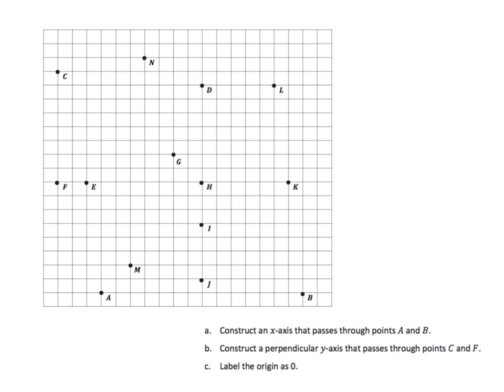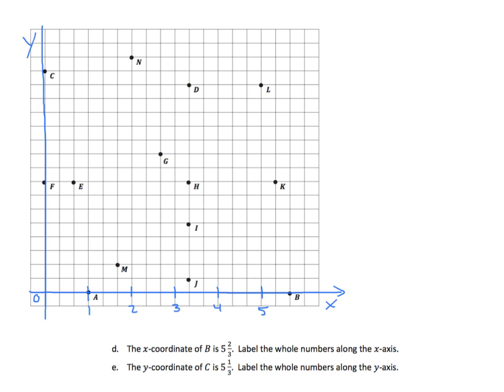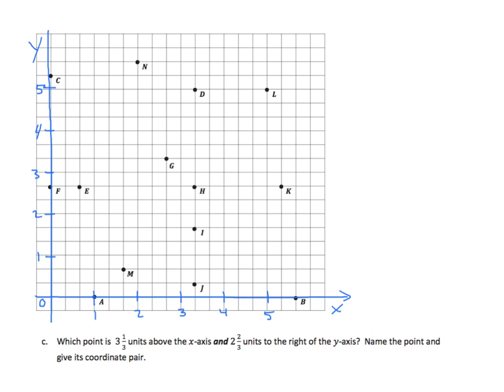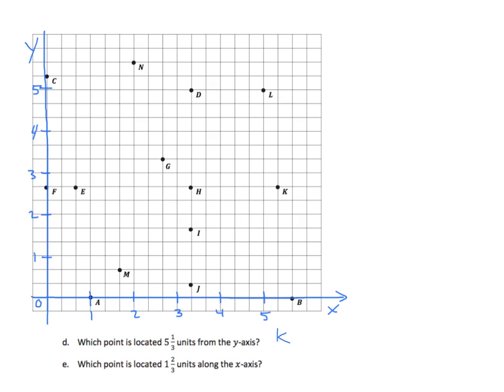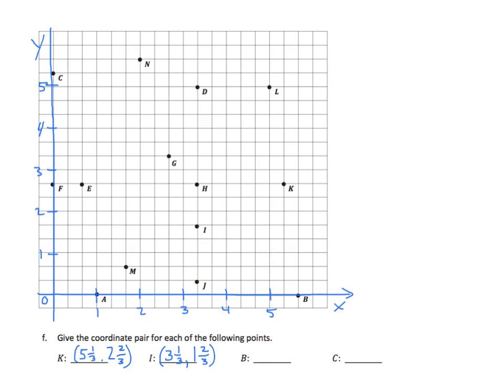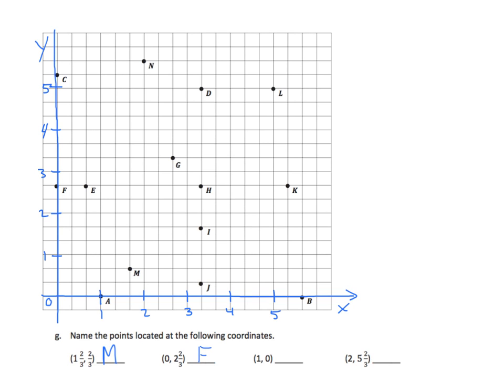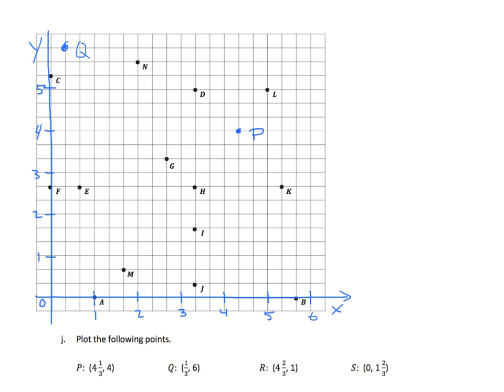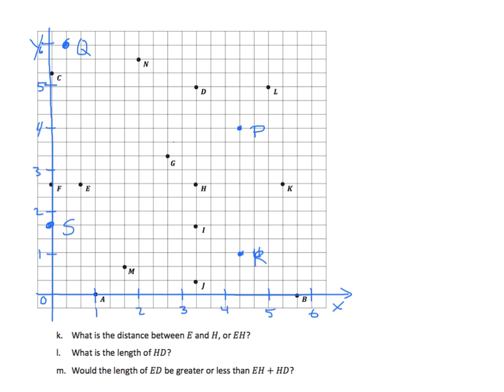Gr5 EngageNY Eureka Math Module 6 Lesson 3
Name points using coordinate pairs, and use the coordinate pairs to plot points.